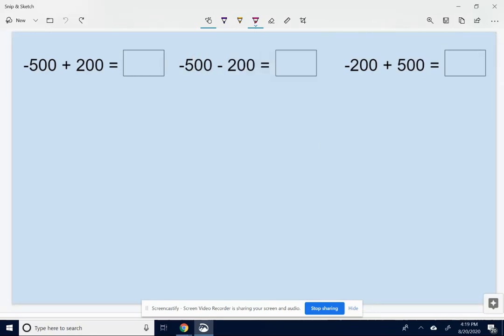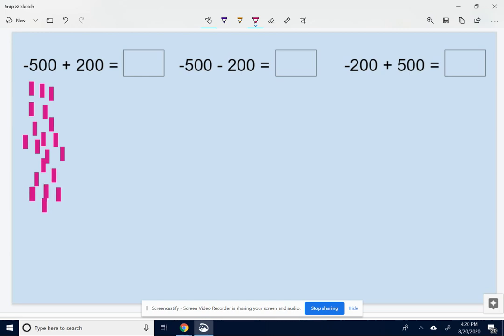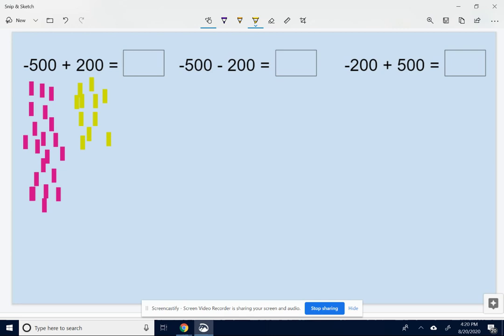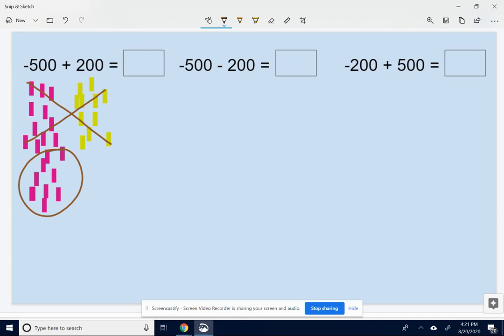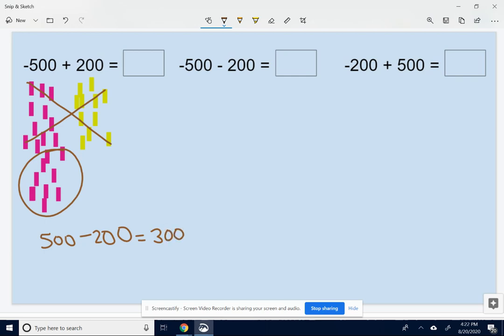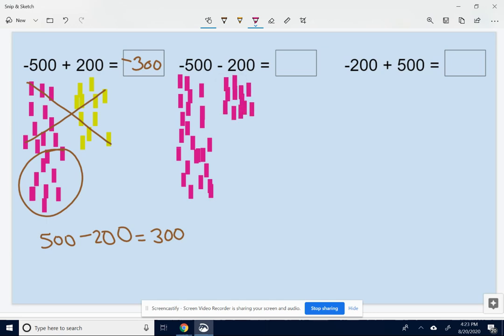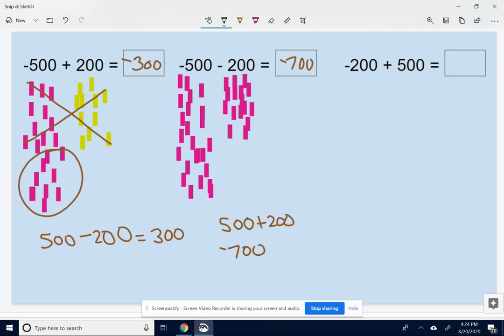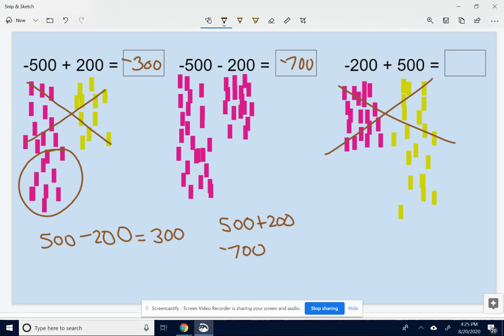add subtract integers w tiles explanation